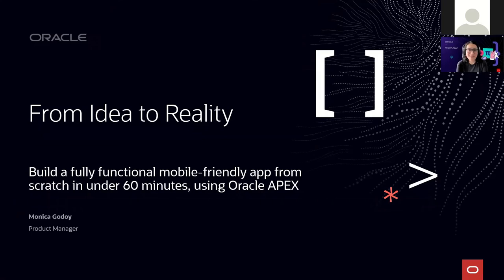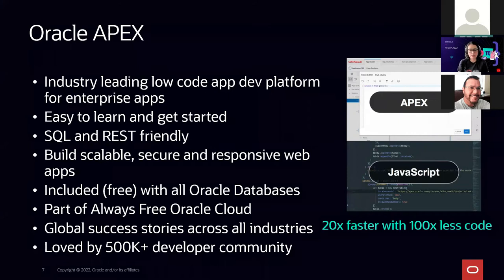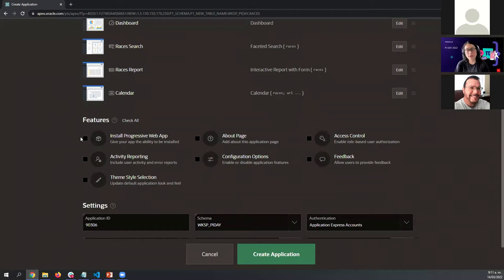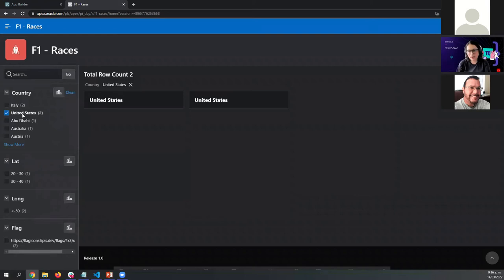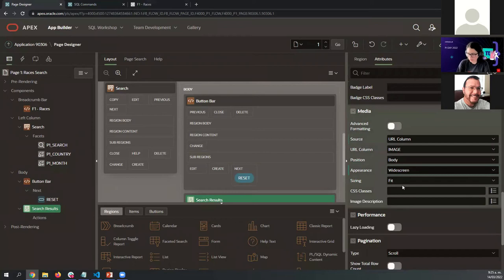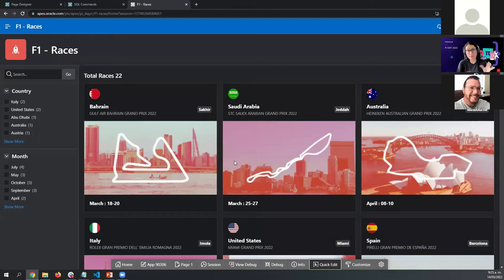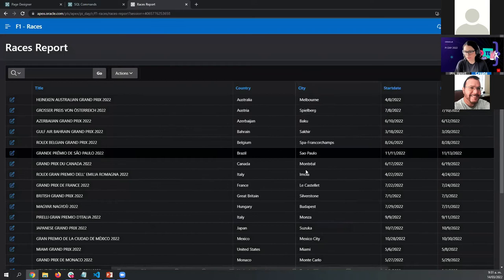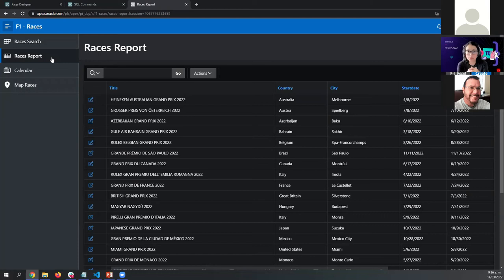PiDay | Monica Godoy | 🇺🇸 From Idea to Reality: Build a functional mobile app in under 60m w/ APEX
PiDay | Monica Godoy | From Idea to Reality: Build a fully functional mobile-friendly app from scratch in under 60 minutes, using Oracle APEX

Speaker: Monica Godoy

Abstract: In this session, you'll learn how to quickly and easily develop and deploy mobile-friendly apps using Oracle APEX, Oracle's Low Code application development platform, all running on OCI and Autonomous Database. We'll start with a spreadsheet containing SailGP race data and convert it into an app where we'll add faceted search, ad-hoc custom reporting, dashboards, and more. Then, we'll customize the UI and turn it into a Progressive Web App that can be installed and used by anyone across the globe. Join us on this low-code adventure and lets see how far the winds take us!

join channel pi-day-general and say hello!
Here is our Pi Day quiz Test your Pi knowledge and earn a badge to share to your social channels!